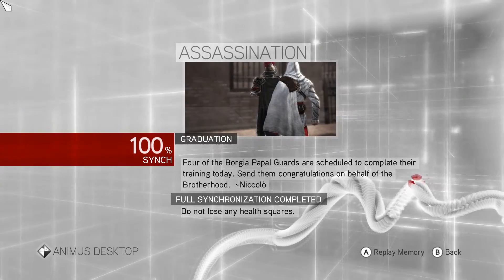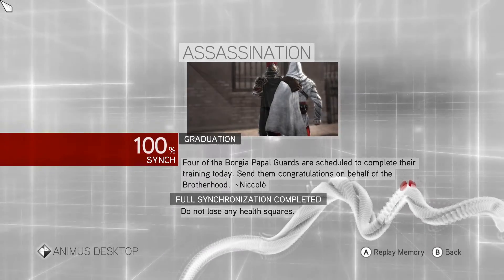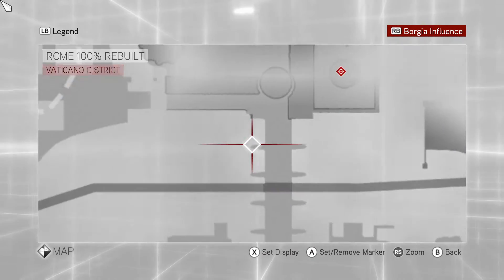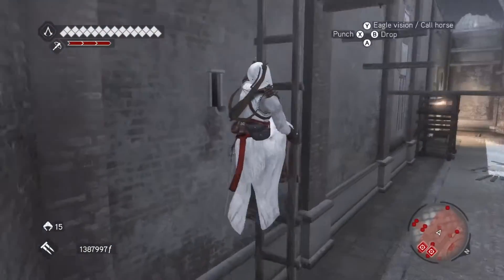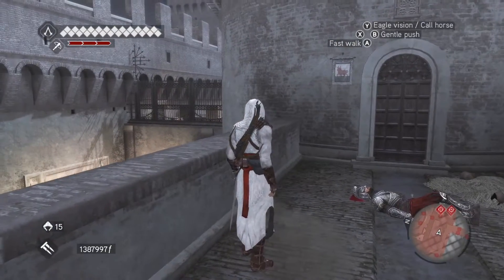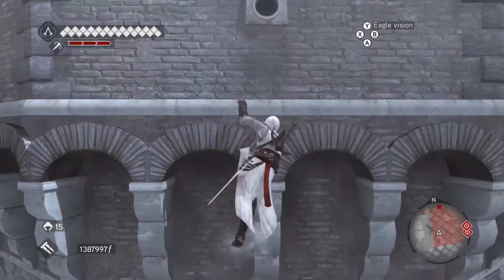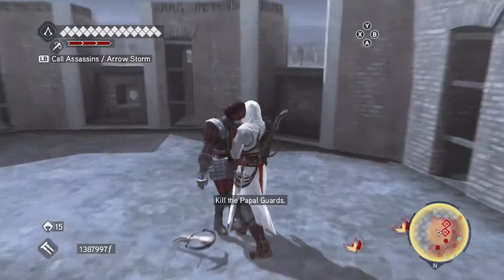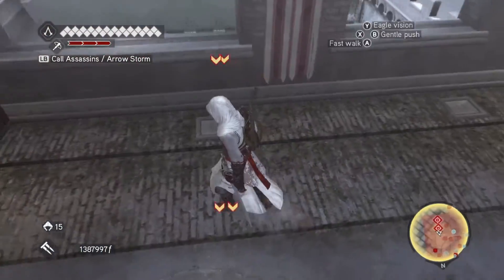Assassin's Creed Brotherhood Walk-Thru :: Assassination: Graduation :: 100% Synch